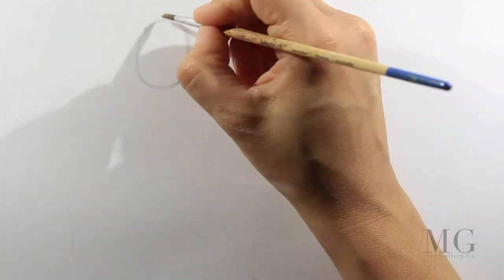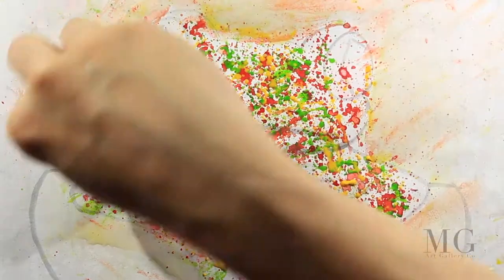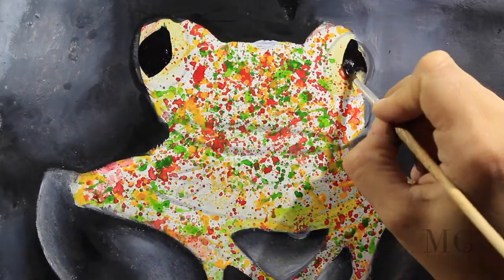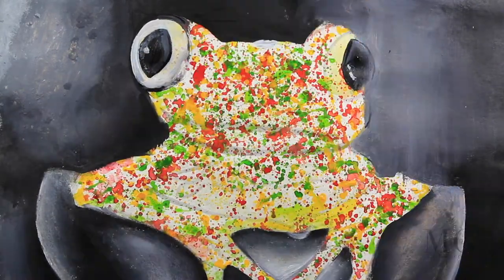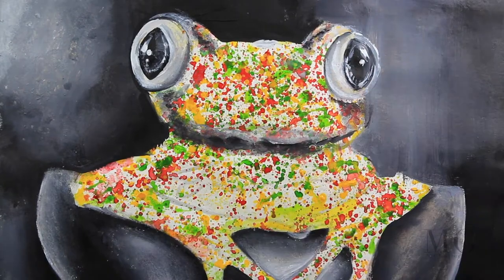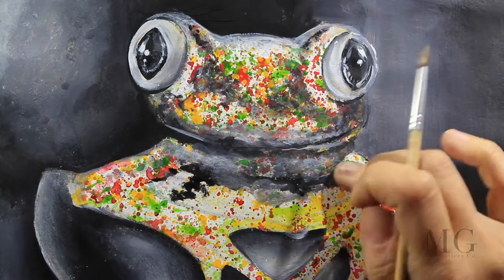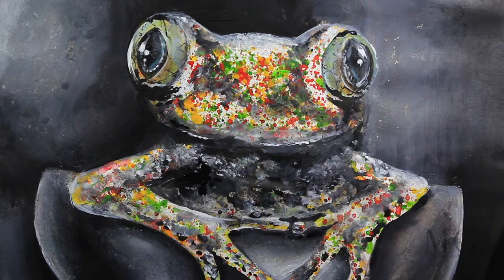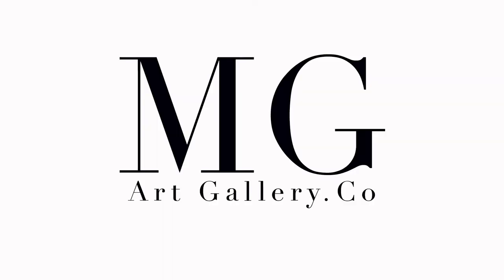How to Paint a Colorful Frog | Acrylic Painting Tutorial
How to Paint a Colorful Frog

In this episode of Art Videos I show you how to paint a colorful frog.

Video Facts:

How long did it take to paint this? 1 Hours 15 Minutes
Camara: Canon 80D with 18-135mm lens